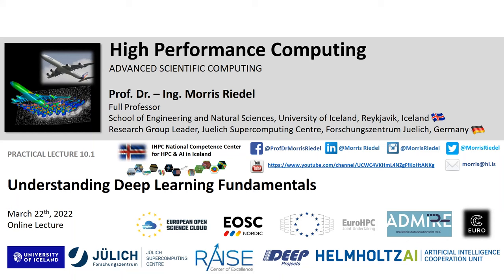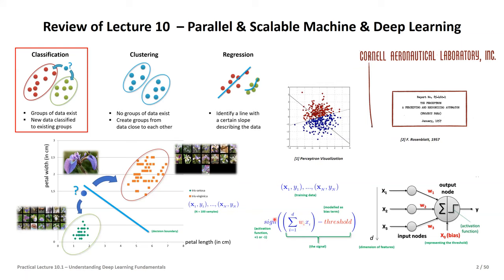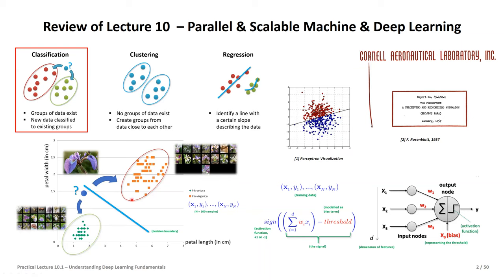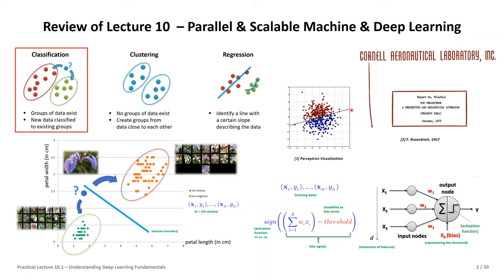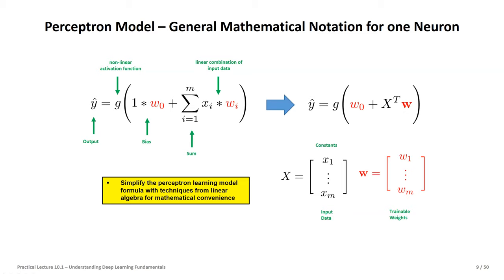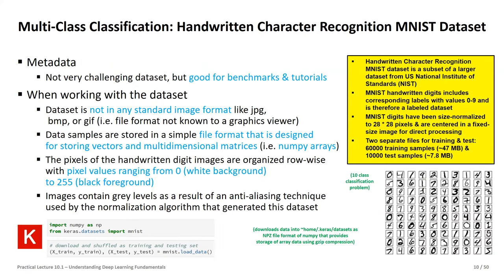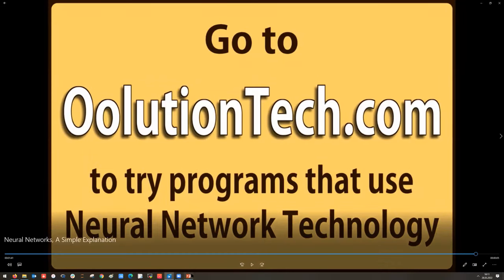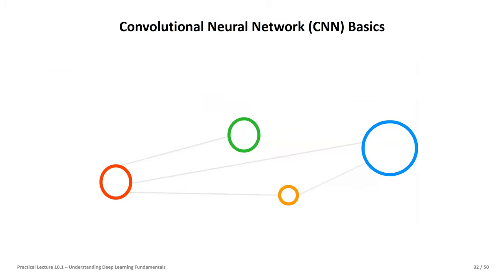2022 High Performance Computing Practical Lecture 10.1 Deep Learning Fundamentals Part1 👨‍💻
Practical Lecture 10.1 - Understanding Deep Learning Fundamentals 👨‍💻 - Part One

16 university lectures with additional practical lectures for hands-on exercises in context

Spring 2022

Course Outline
1. High Performance Computing
2. Parallel Programming with MPI
3. Parallelization Fundamentals
4. Advanced MPI Techniques
5. Parallel Algorithms & Data Structures
6. Parallel Programming with OpenMP
7. Hybrid Programming & Patterns
8. Debugging & Profiling & Performance Analysis
9. Accelerators & Graphical Processing Units
10. Parallel & Scalable Machine & Deep Learning
11. HPC in Health & Neurosciences
12. Computational Fluid Dynamics & Finite Elements
13. Systems Biology & Bioinformatics
14. Molecular Systems & Material Sciences
15. Terrestrial Systems & Climate
16. Epilogue

Lecture Outline

Part One: Artificial Neural Network (ANN) Basics
Linear Learning Model – Perceptron Learning Model Revisited
Handwritten Character Recognition MNIST Dataset Revisited
Understanding Multi-Class Classification Approach
Multi-Output Perceptron Model & ANNs with Backpropagation
Observe Growth of Trainable Parameter & Understanding Overfitting

Part Two: Convolutional Neural Network (CNN) Basics
Moving from Shallow Learning to Deep Learning
MNIST Application Example with CNNs in Keras
Understanding Feature Maps in CNN Architecture
Hyperparameter Complexity & Adam Optimizer
Understanding Accuracy Improvements & Limits